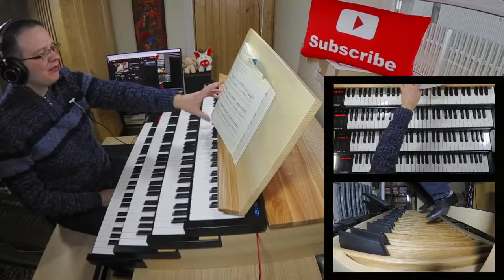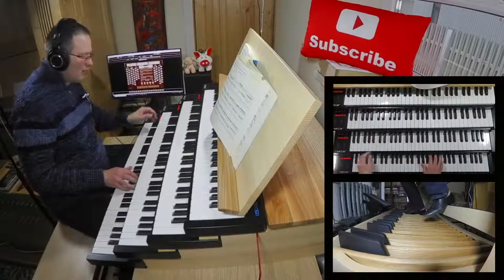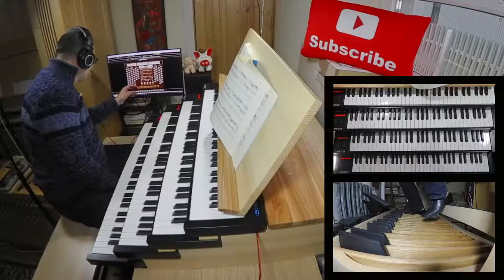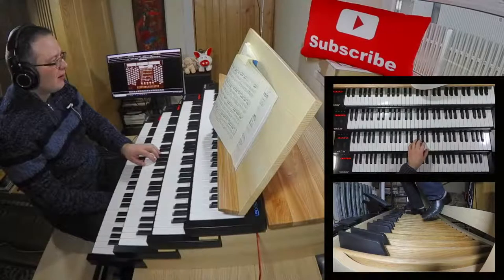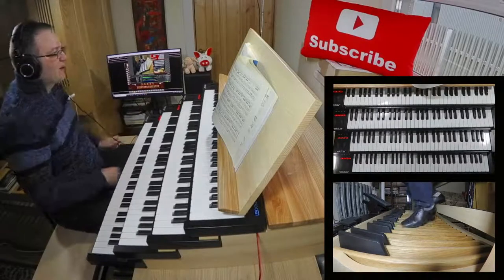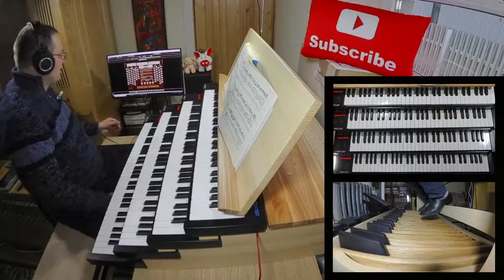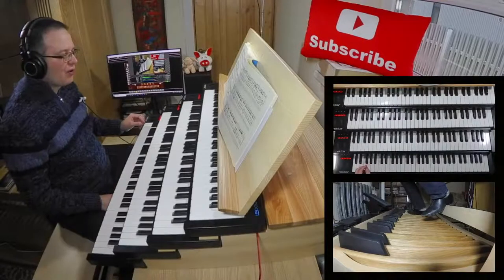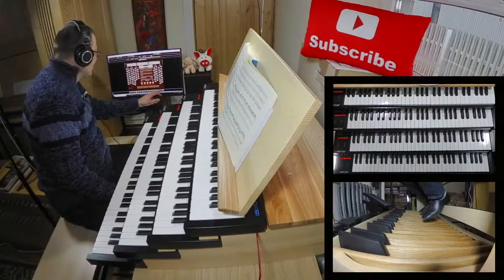11 Steps in Mastering Canonic Variations Vom Himmel hoch, da komm ich her, BWV 769 by J.S. Bach (1)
It has been my long time dream to learn to play the famous canonic variations on Vom Himmel hoch, da komm ich her, BWV 769 by J.S. Bach. I think I will manage to do it for this Christmas. So today I'm starting my practice and will share with you my 11 steps in mastering this masterpiece.